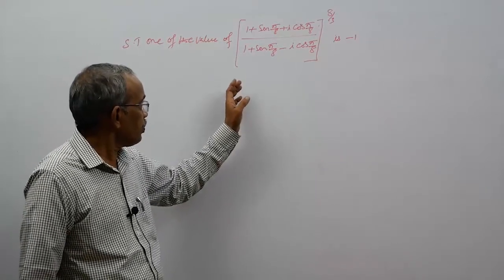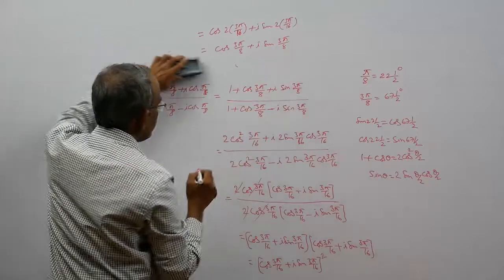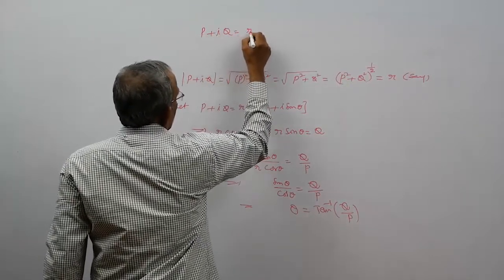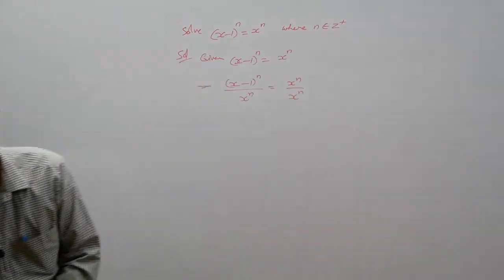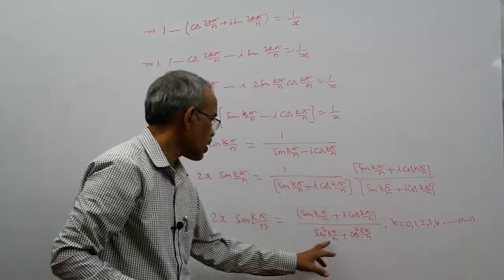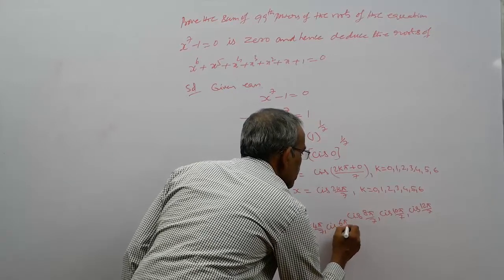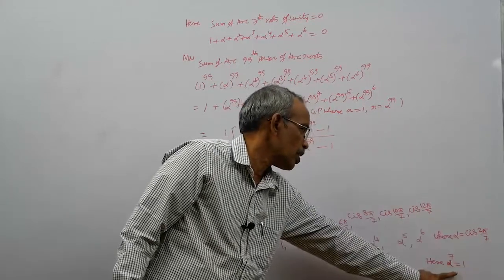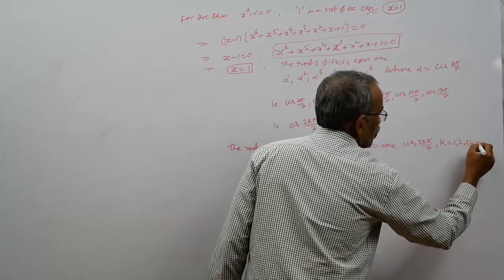Sr Inter Mathematics - De Moivre’s Theorem - Part - 6